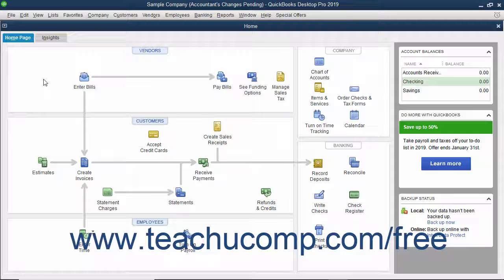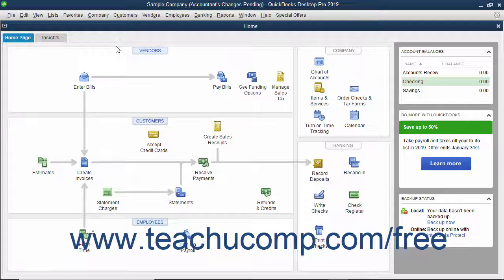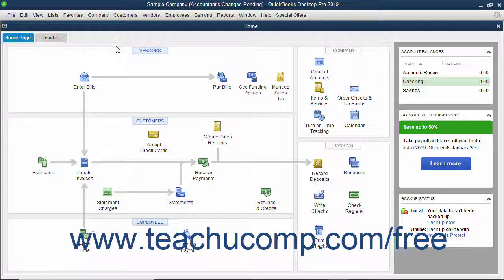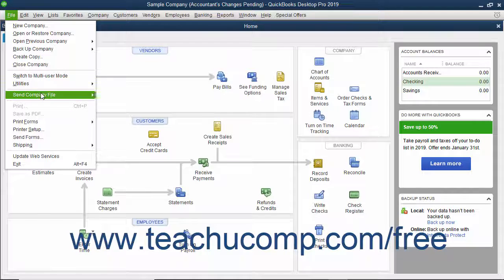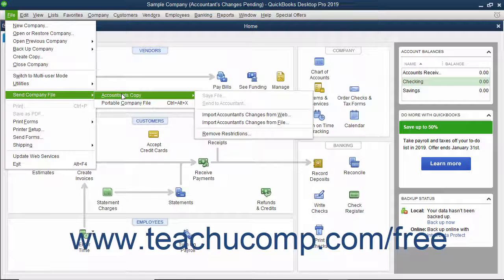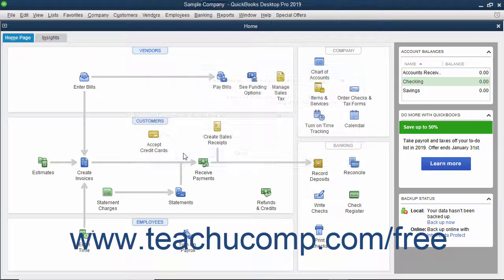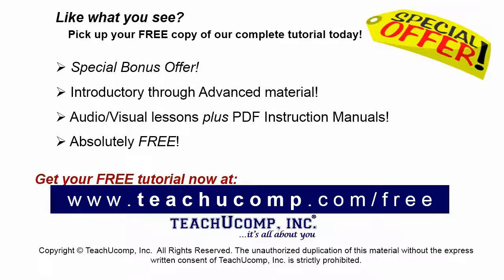QuickBooks Desktop Pro 2019 Tutorial Removing Restrictions Intuit Training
FREE Course! Learn about Removing Restrictions in QuickBooks Desktop Pro 2019 A clip from Mastering QuickBooks Made Easy. - the most comprehensive QuickBooks tutorial available. Visit us today!